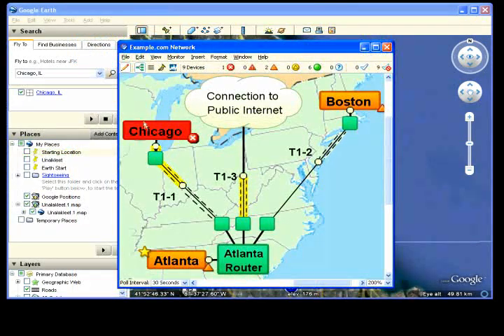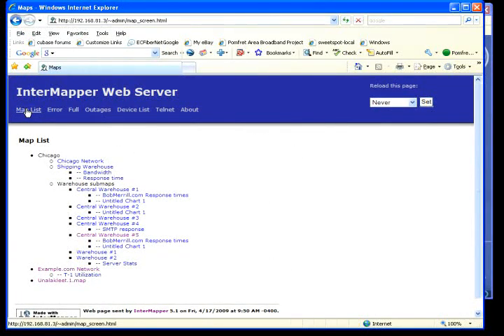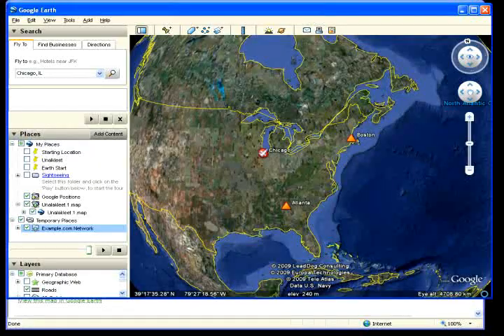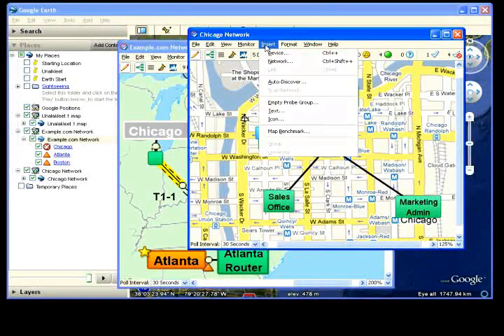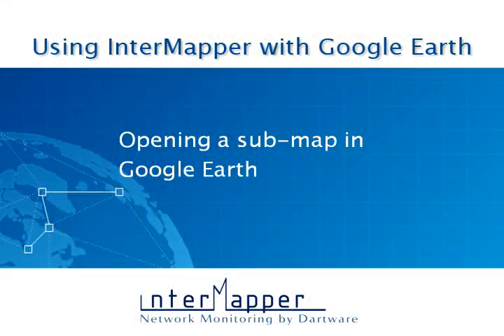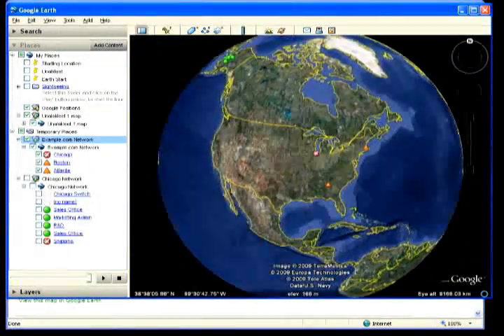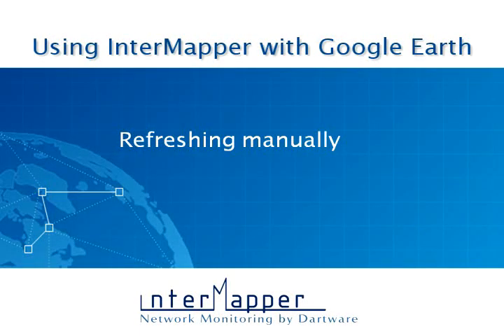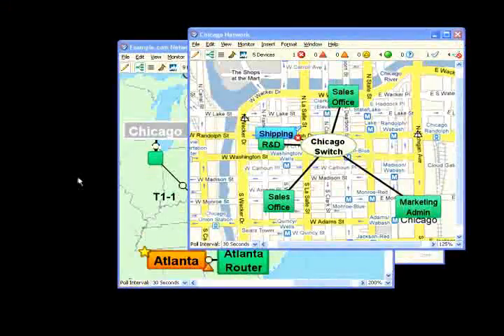How To - Google Earth Integration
How to use the Google Earth features with InterMapper